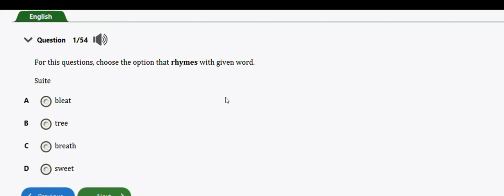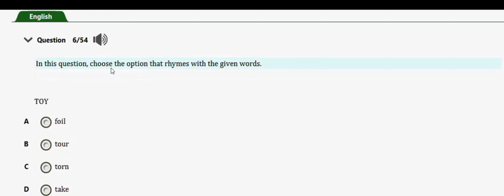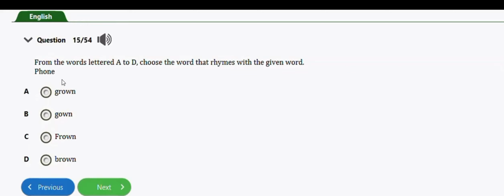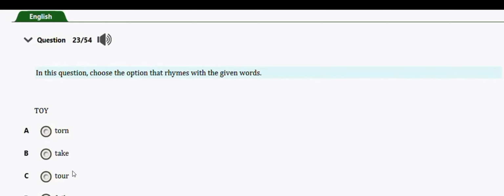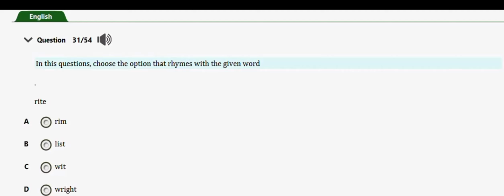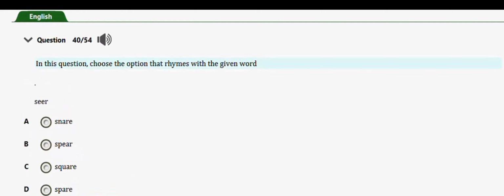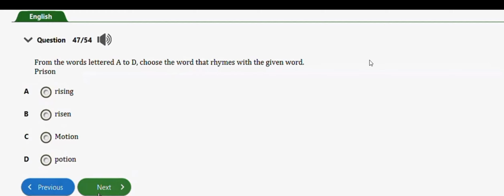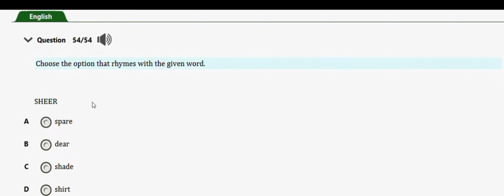JAMB & WAEC English CBT Tutorial 2026 Likely Questions On Rhymes (Top 54)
JAMB English Tutorial Likely Questions And Answers On Rhymes In Oral English

Rhymes are some of the basic problems in JAMB And WAEC Oral English.

In this JAMB English tutorial video, I explained the idea behind rhymes in oral english

This video is a definite guide to understanding rhymes in JAMB Oral English with practice examples, problems and solutions.

JAMB English questions and answers

JAMB English tutorial

eaglesclass academy